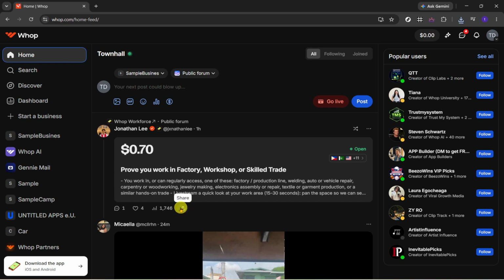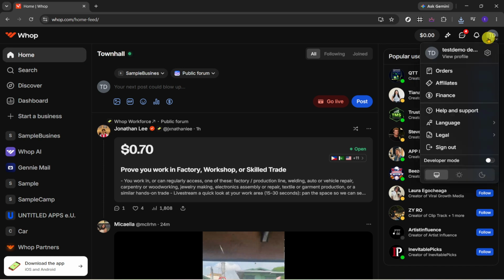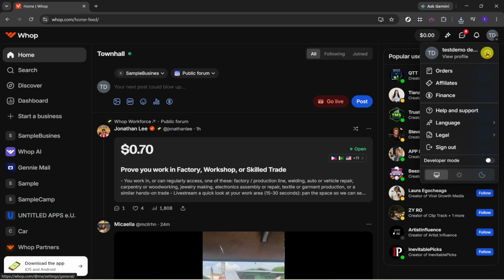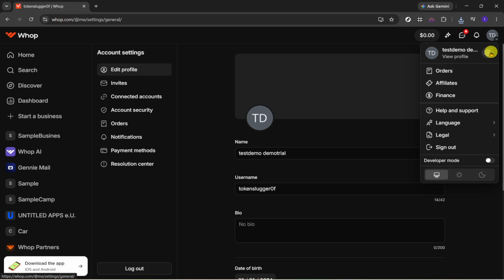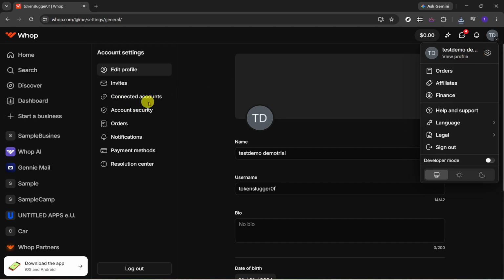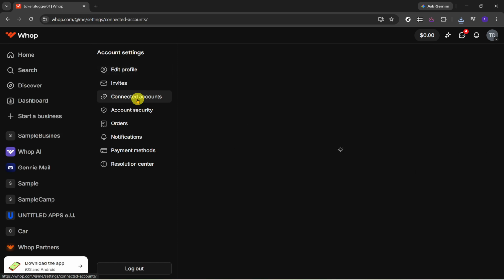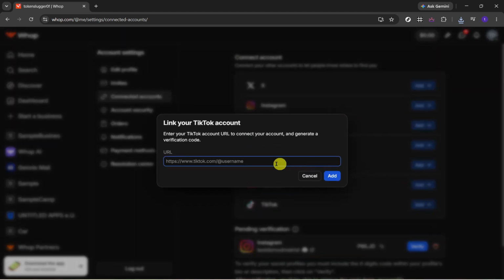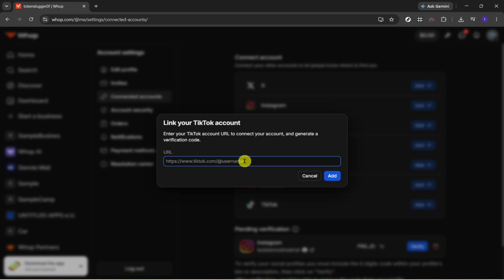How To Connect TikTok To Whop (2026) (Complete Guide)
Learn how to connect TikTok to Whop with this simple step-by-step guide. This tutorial shows you how to link your TikTok account to Whop, connect social accounts on Whop, and manage your Whop profile settings easily.